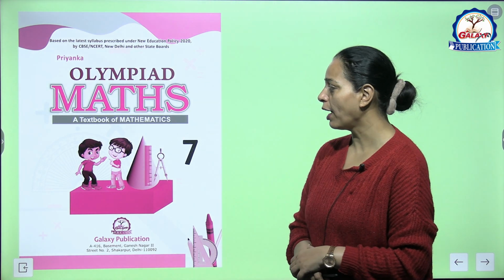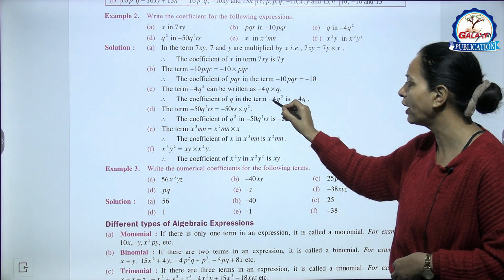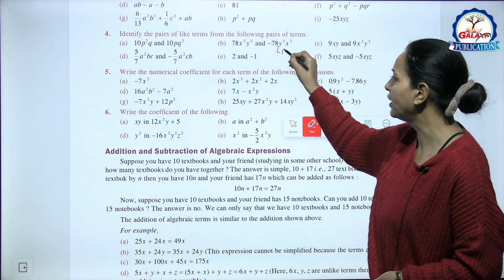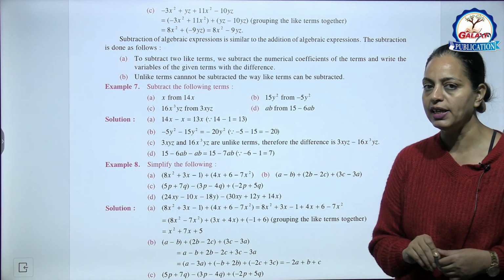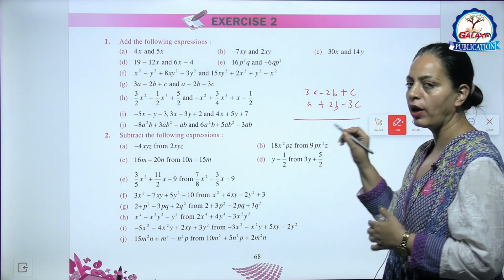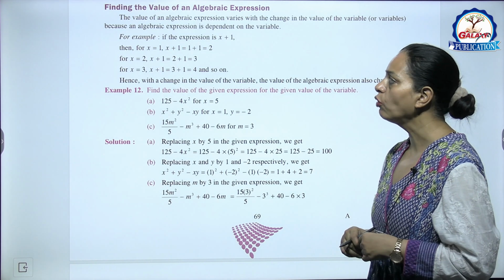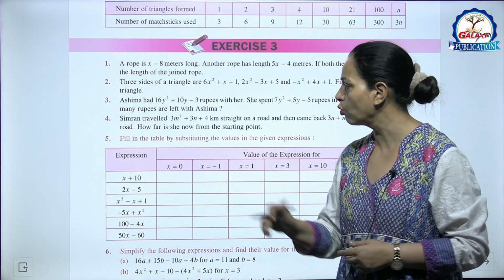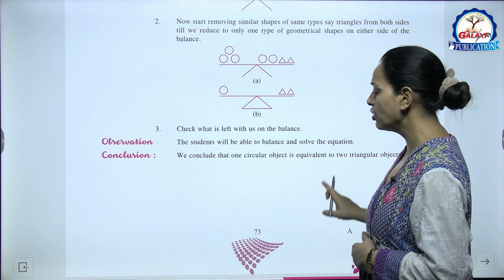GALAXY PUBLISHERS OLAMPAID MATHS CLASS 7 CHAPTER 6 ALGEBRAIC EXPRESSIONS